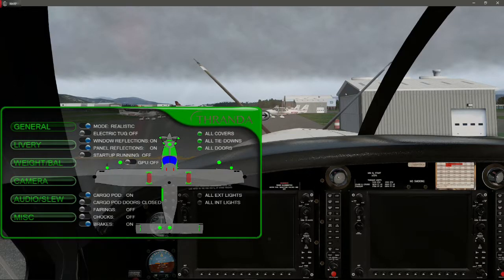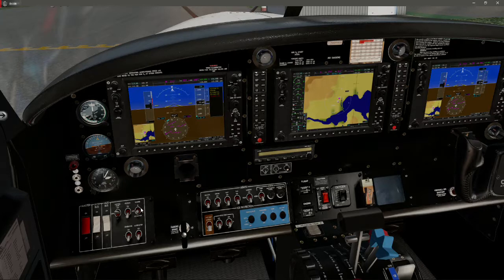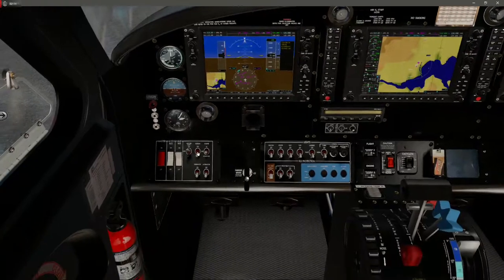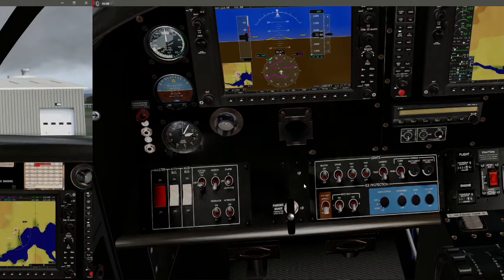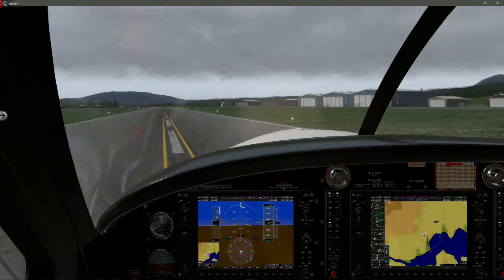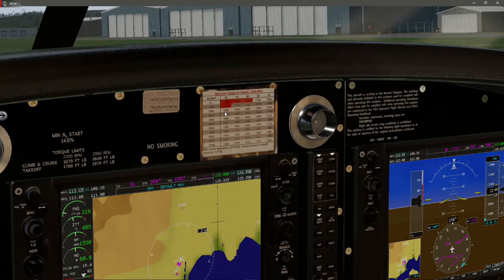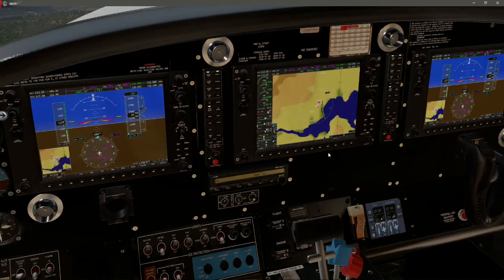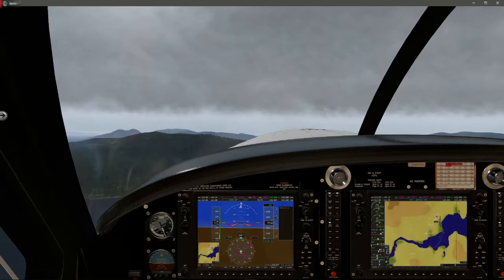Kodiak Start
Just a short video showing how to start a turboprop - specifically the one on the Thranda Quest Kodiak